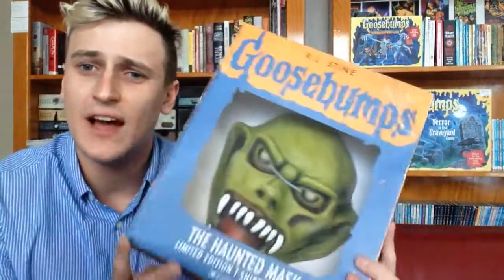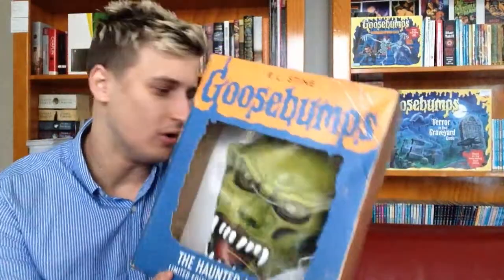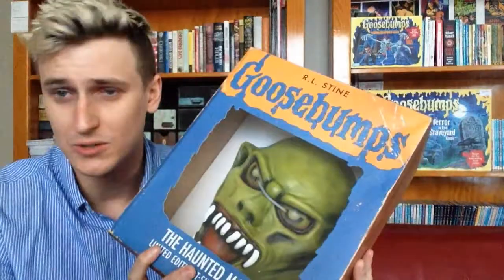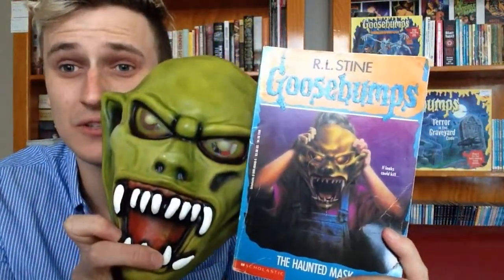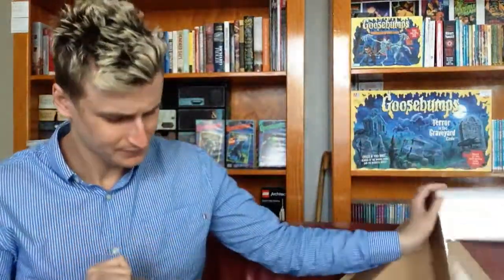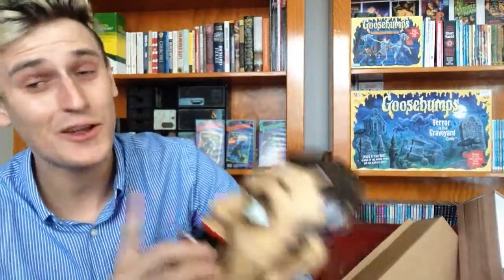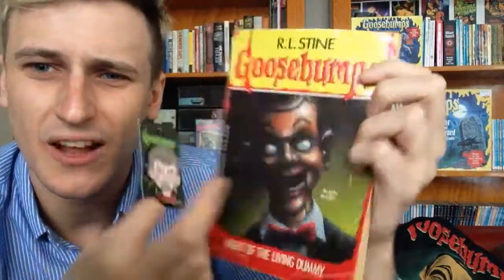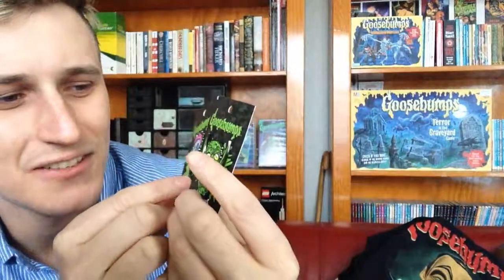I LOVE THESE || Goosebumps NEW Masks, Shirts and Pins || Gattsy on Goosebumps merchandise special